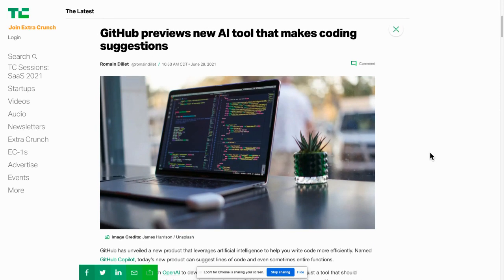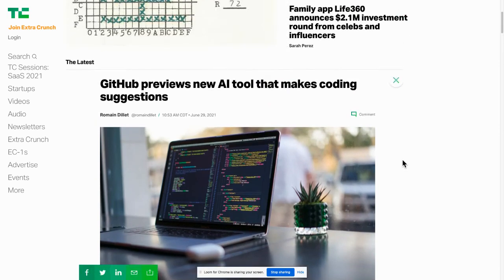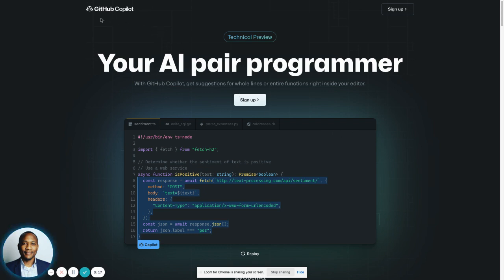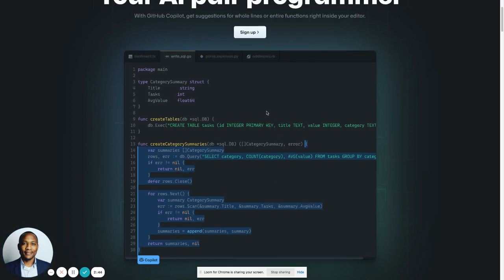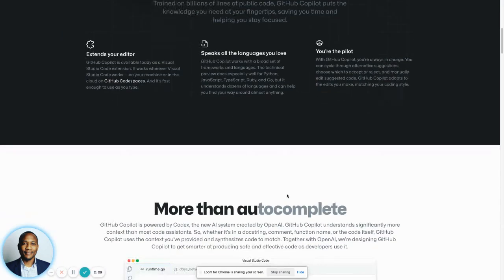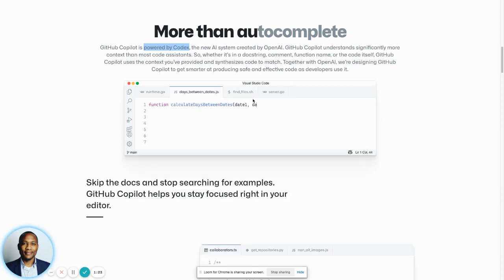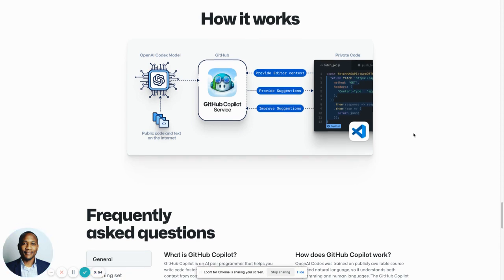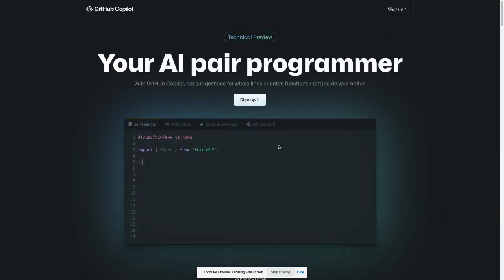OpenAI Codex Demo // GitHub, Microsoft & OpenAI Code Generating Tool Codex,Copilot